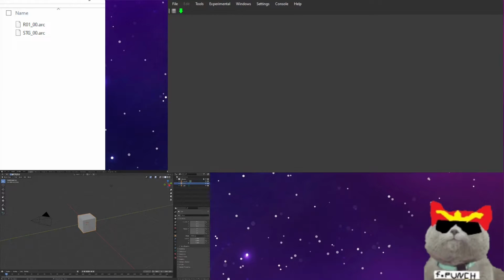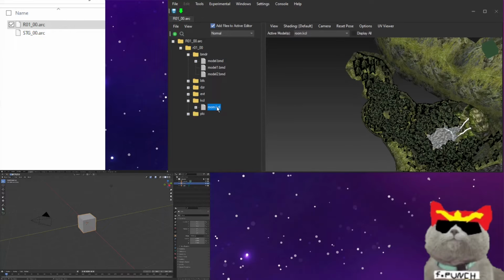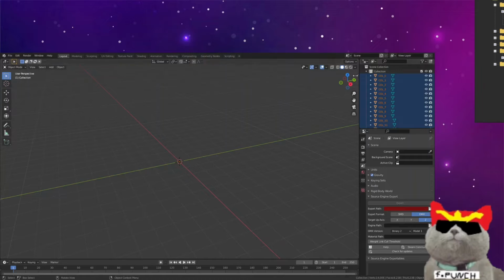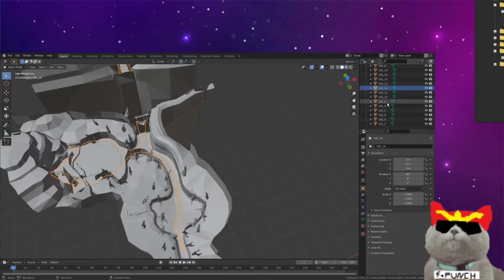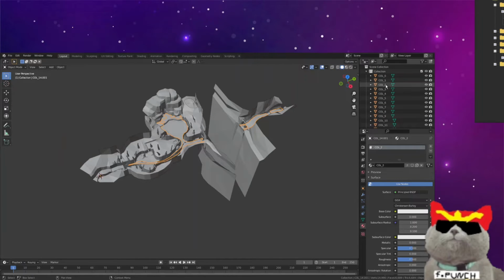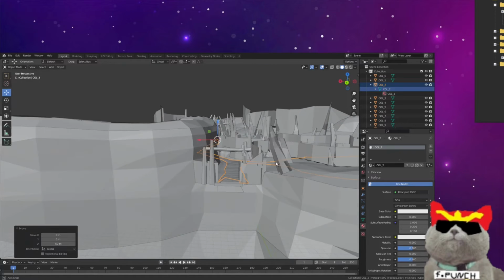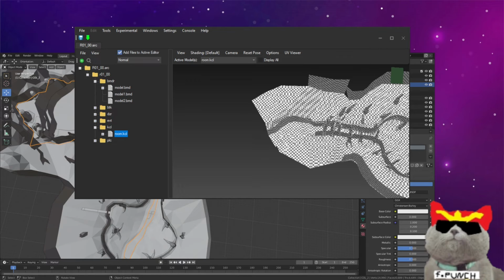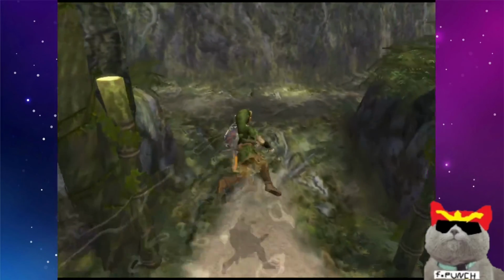Twilight Princess Custom Map Collision Tutorial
Tutorial on how to import custom collision for the stages for Twilight Princess. Twilight Princess uses at least 2 collision file types for 3D models. DZB which is used mainly/only for objects, and kcl which is used mainly/only for stage collisions. I focused on kcl format on the video, however if you're in the Wind Waker modding community, you might be able to find some DZB collision editors such as "wind waker collision editor" which i used for my custom map in TWW HD.